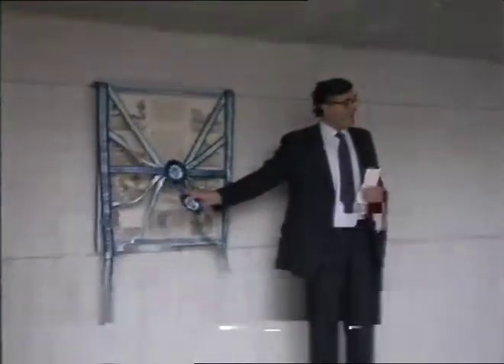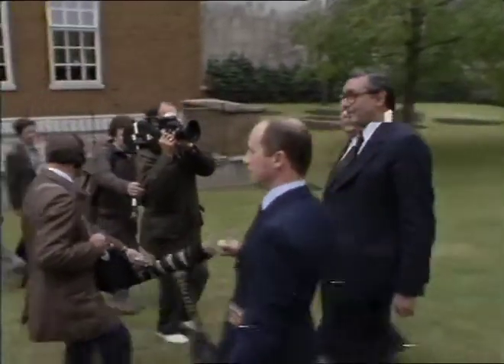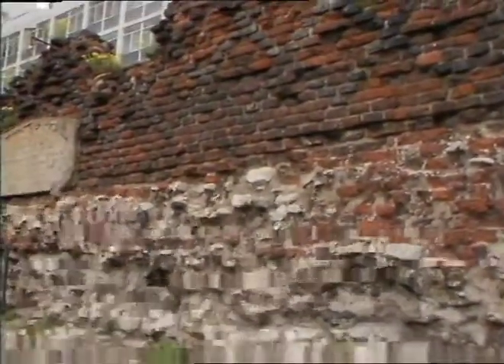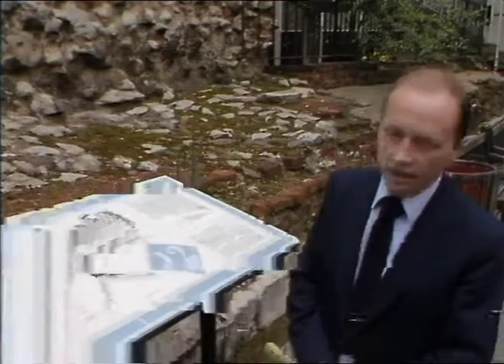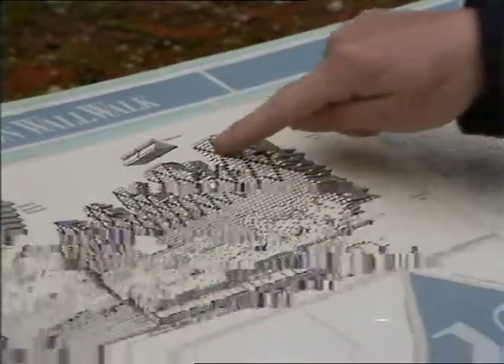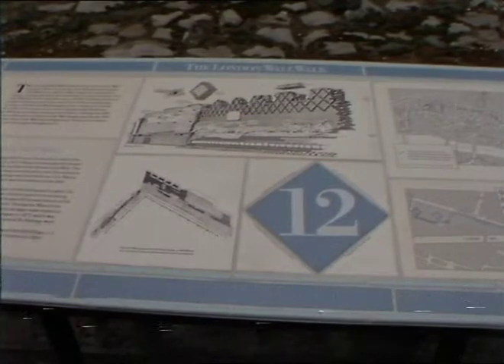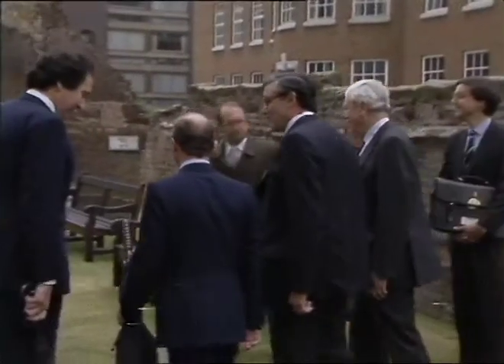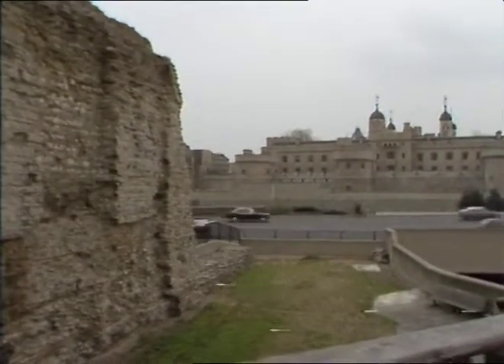RESTORATION LONDON WALL WALK.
RESTORATION - - -LONDON WALL WALK. _x000D_
THAMES NEWS 21.5.84 LONDON WALL. WALK RESTORED BETWEEN T